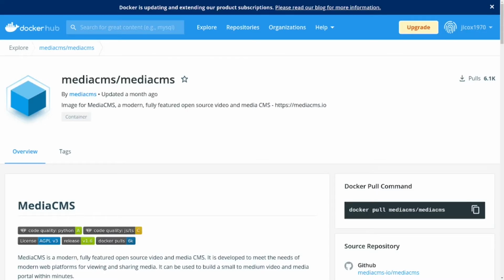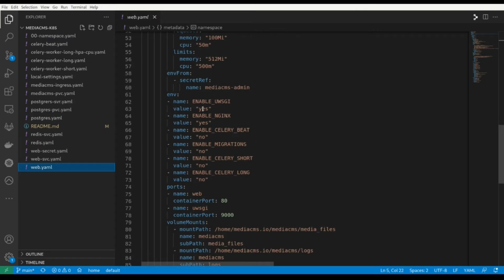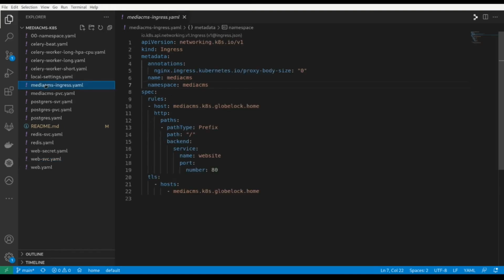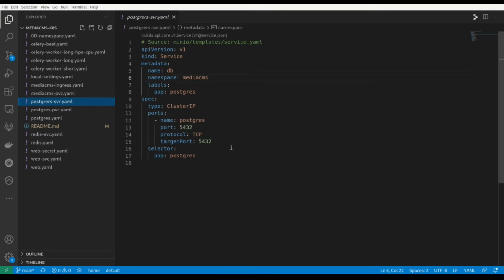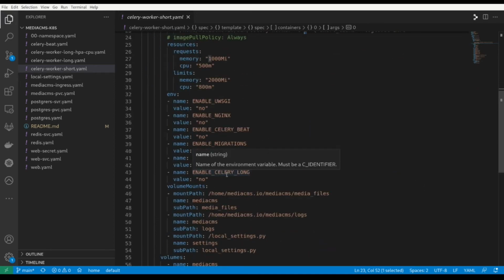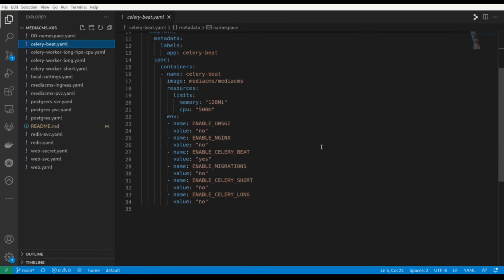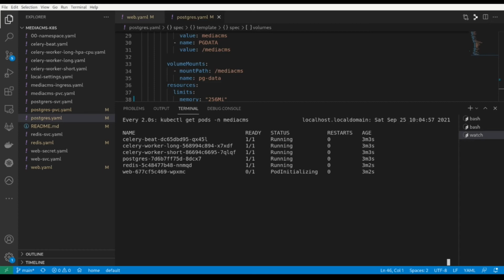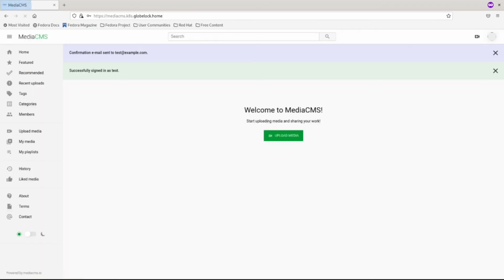You Too Can Have a YouTube Like Server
Using Kubernetes we can host a YouTube like service using MediaCMS